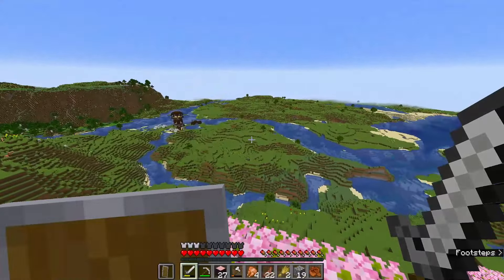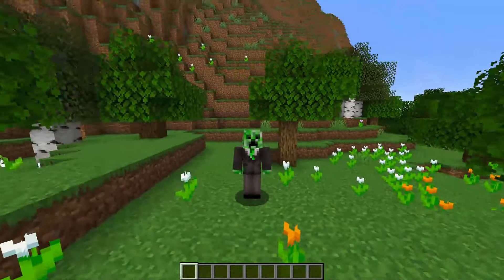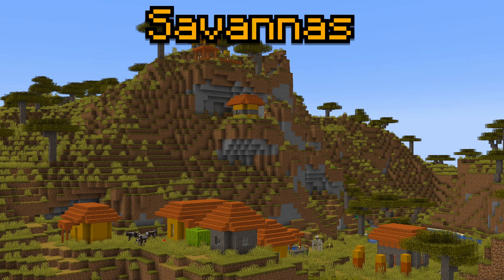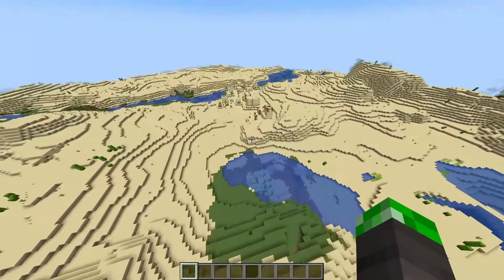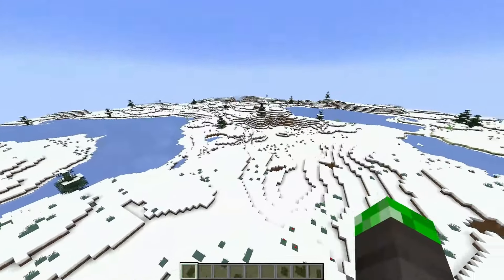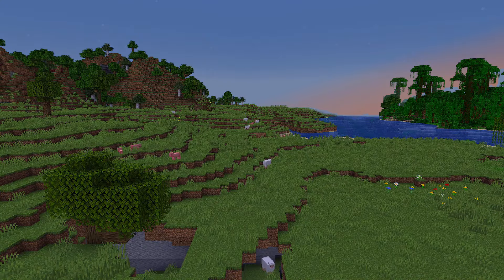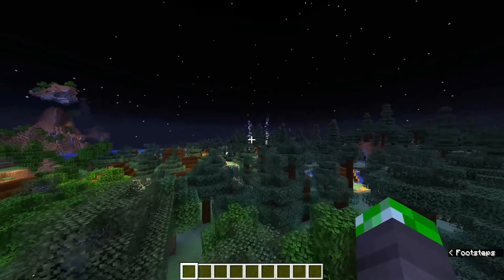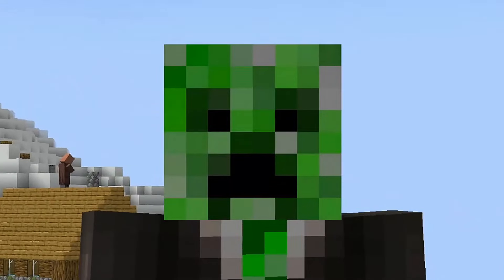How to Find a VIllage in Minecraft Bedrock/Java - EASILY!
Easy HACK to Find a Village in Minecraft!
a new minecraft how to / tutorial! today it's how to find a village in minecraft easily. while the generation of minecraft villages is completely random, today i will give you a few important tips and tricks to show you how to find a village quickly in minecraft, for both bedrock and java 1.20. i hope you enjoy!

if you're looking for the answer to these:

how to find a village in minecraft
how to find a village in minecraft survival mode